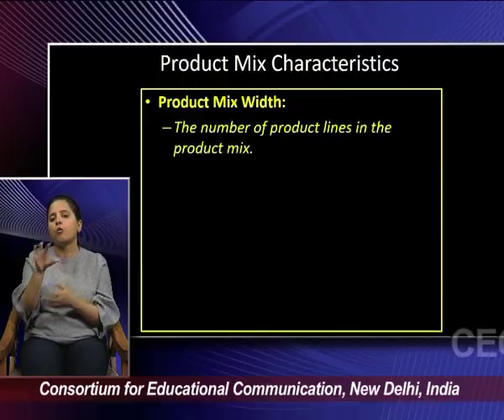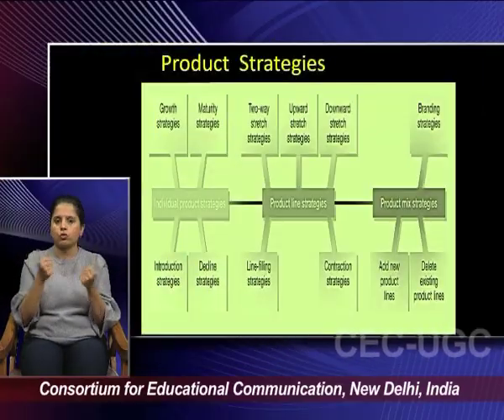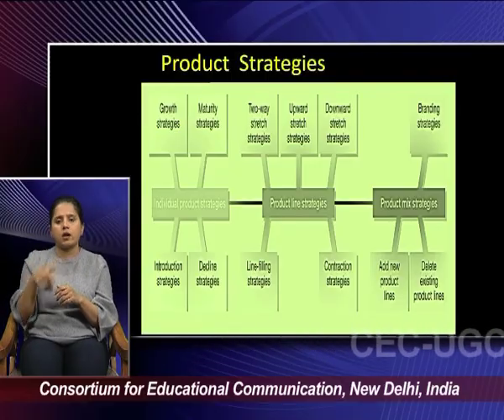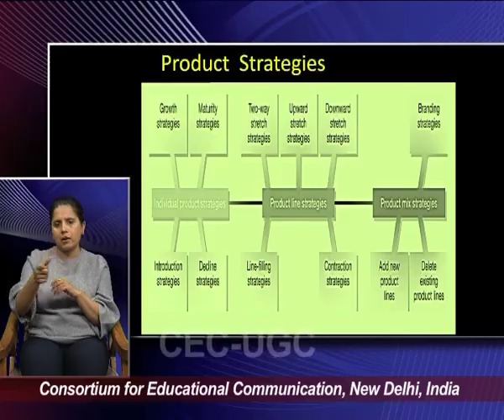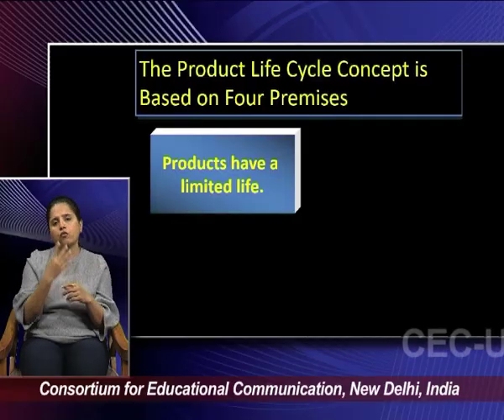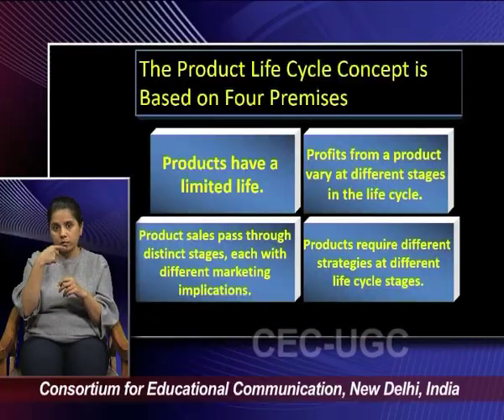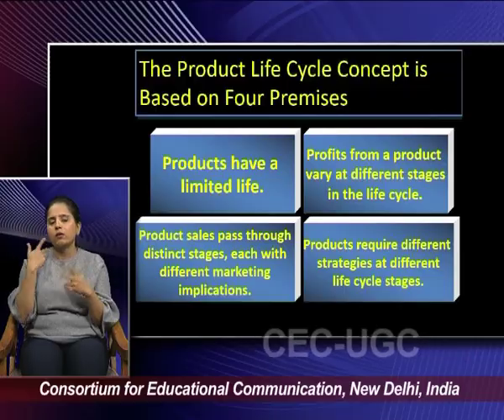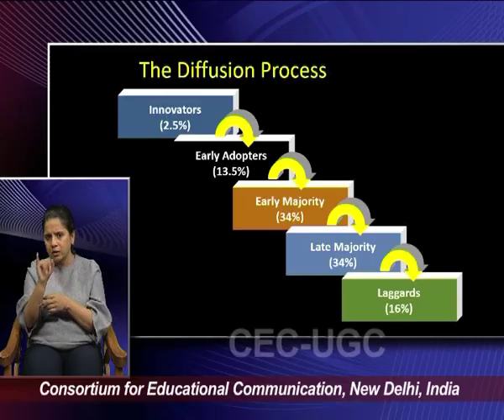Product Development and Product Life Cycle - III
This Lecture talks about Product Development and Product Life Cycle - III.